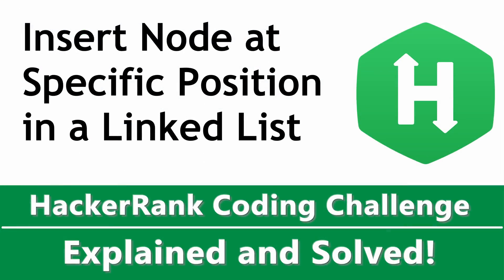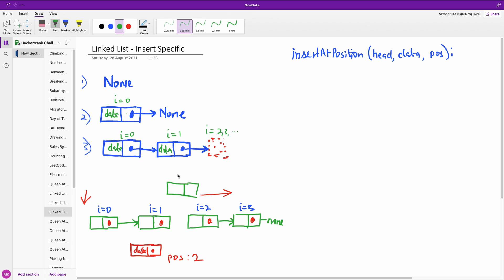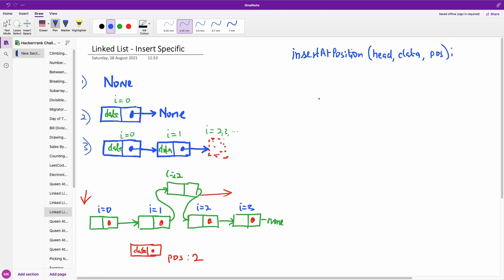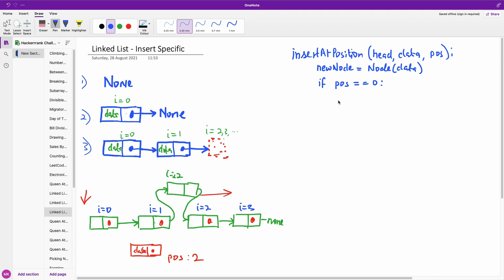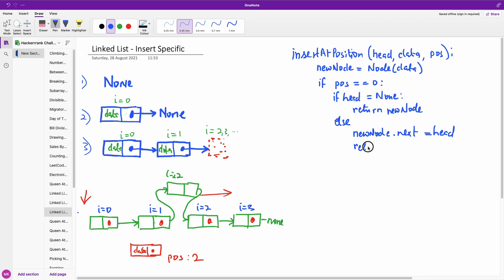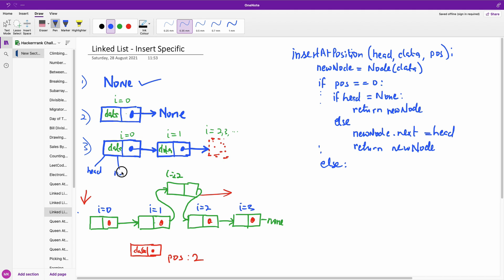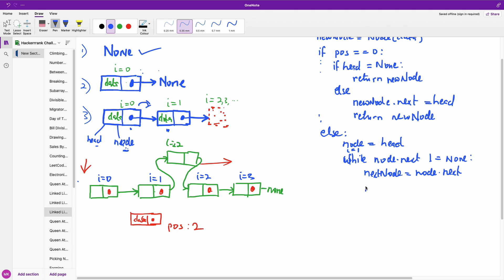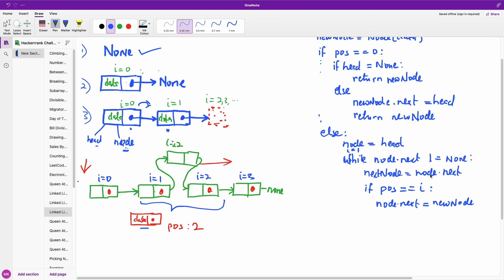Insert Node at Specific Position in a Linked List coded in Python - HackerRank Challenge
This is a step by step solution on how to insert a node at a specific position in a linked list challenge in HackerRank. We code it using Python 3